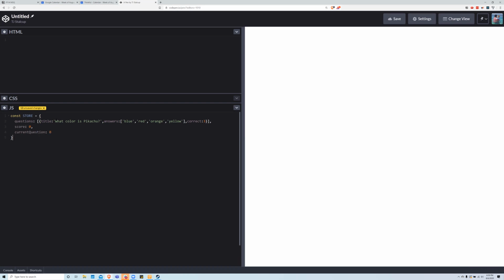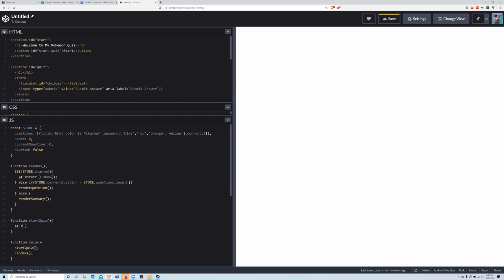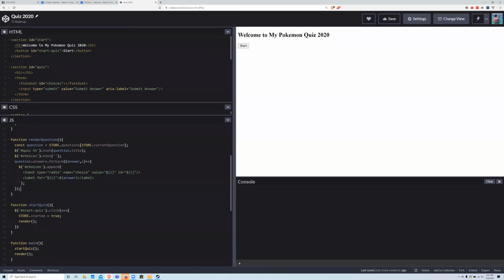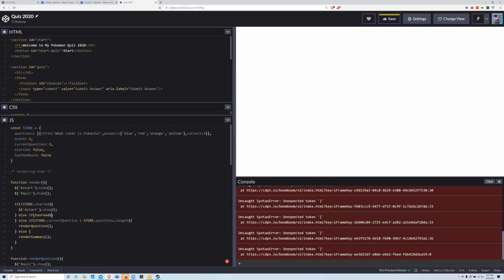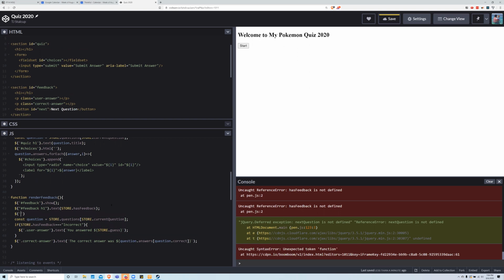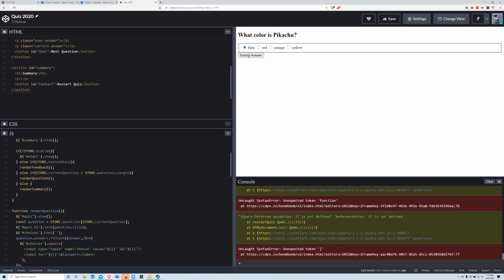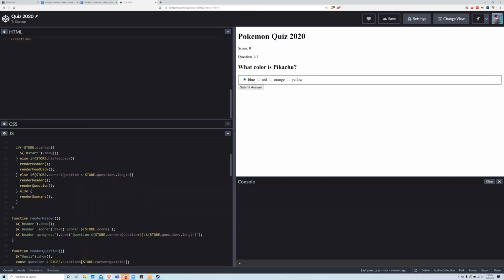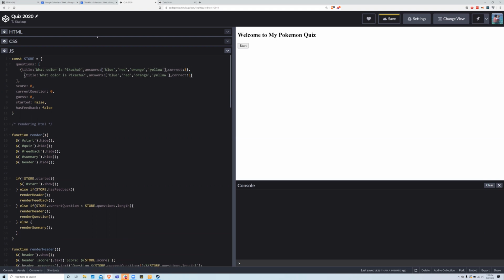Quiz App Revisited - 2020 - React Style with jQuery